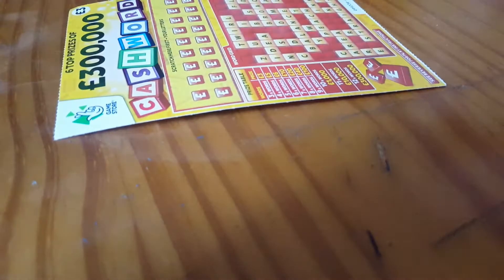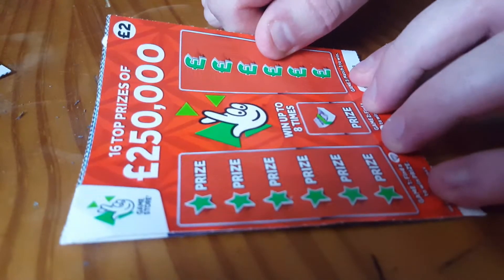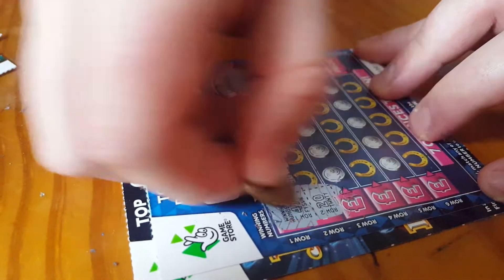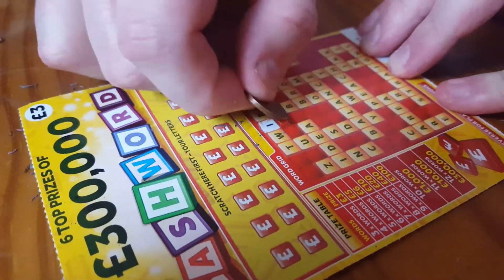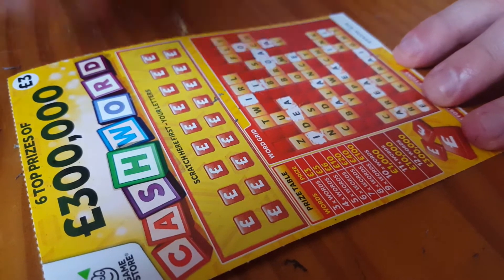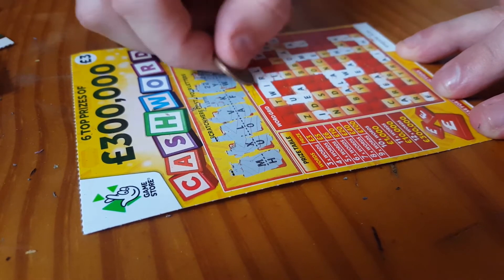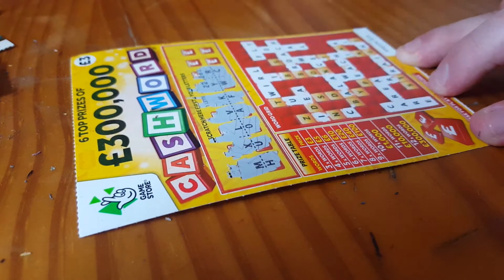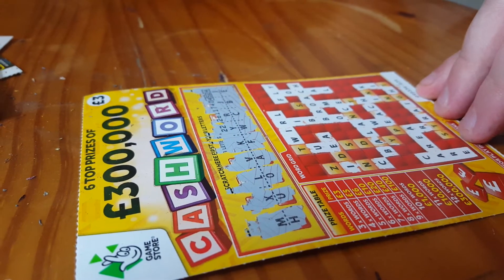Scratchcard #6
50 likes gets scratchcard bouns